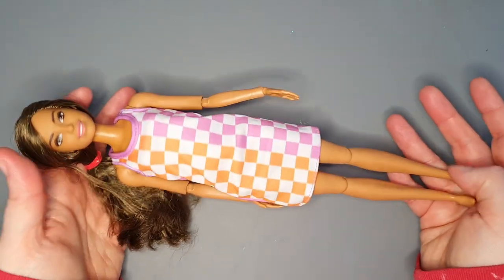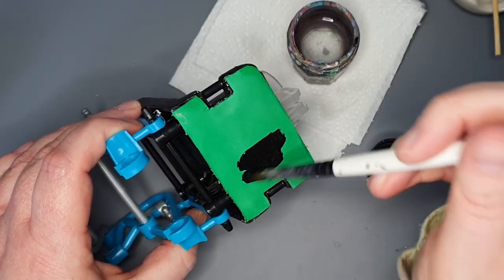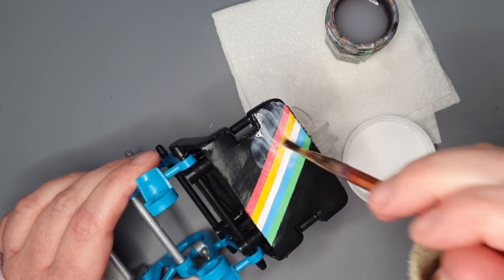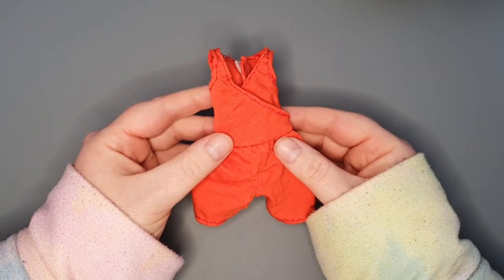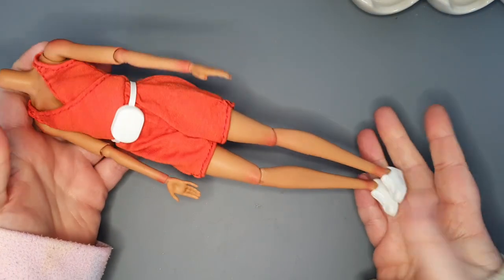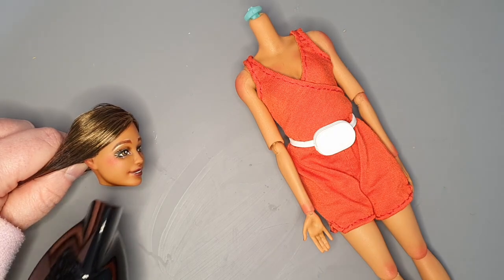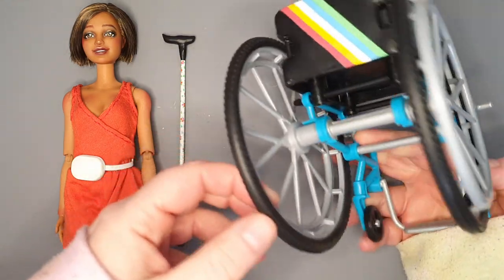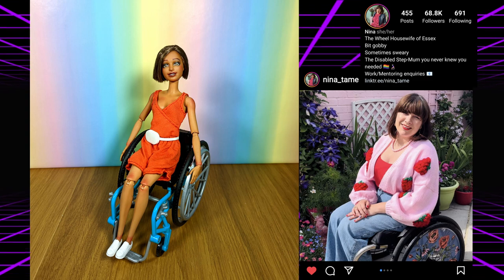Happy Disability Pride Month! - Nina - Barbie OOAK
I created Nina to celebrate Disability Pride Month!

You can learn a little more about Disability Pride Month

I ended up naming Nina after Nina Tame! Please go and check her out over on Instagram.

Requiem Art Designs Romper pattern

Materials used include but are not limited to:
- Mr Super Clear UV Cut Flat
- Faber Castell Albrecht Durer watercolour pencils
- Derwent Inktense watercolour pencils
- Derwent Metallic watercolour pencils
- Mungyo soft pastels
- PanPastel (red)
- PearlEx pigment (blue russet, sparkle gold)
- Posca paint pens
- acrylic paint
- hot glue
- thin crafting wire
- bamboo skewer
- Apoxie Sculpt
- matt Mod Podge